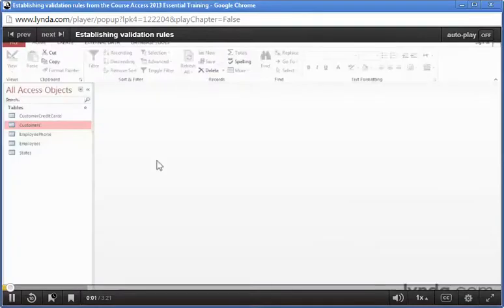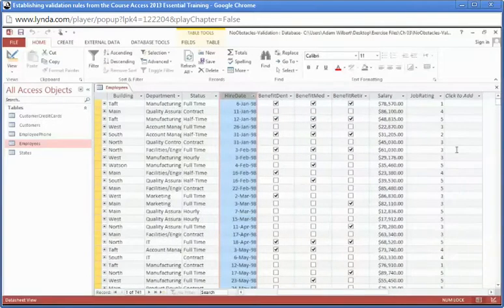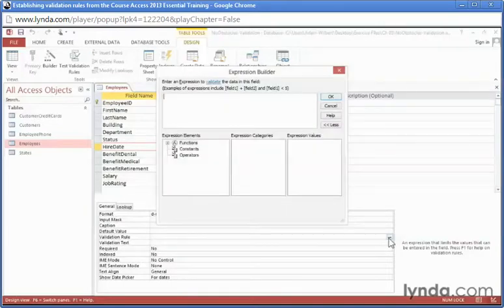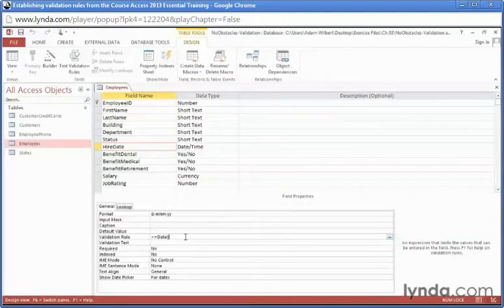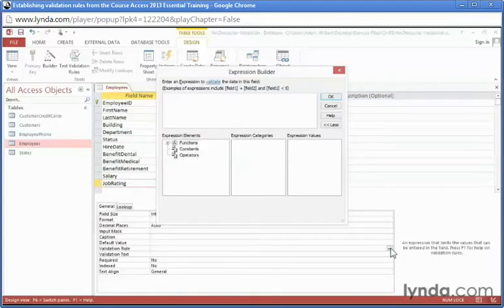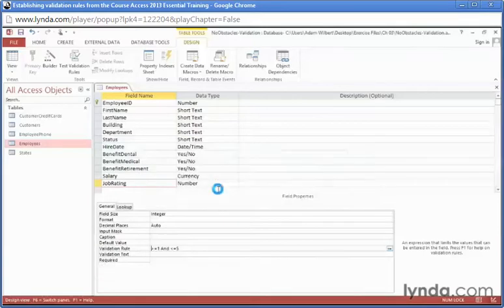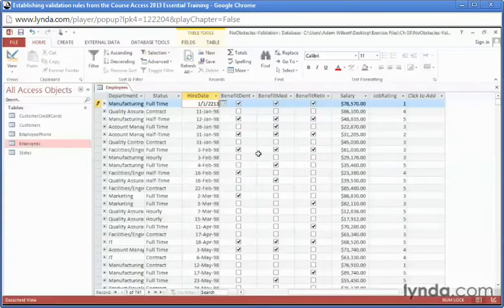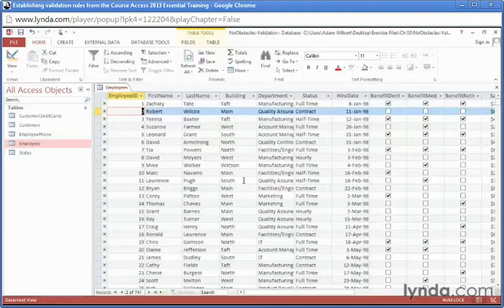21 Access 2013 Establishing validation rules